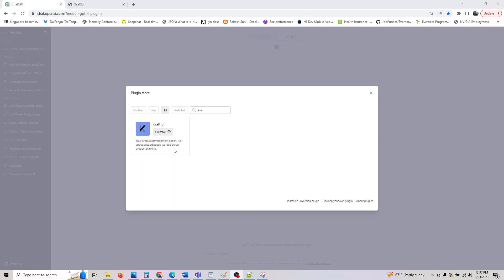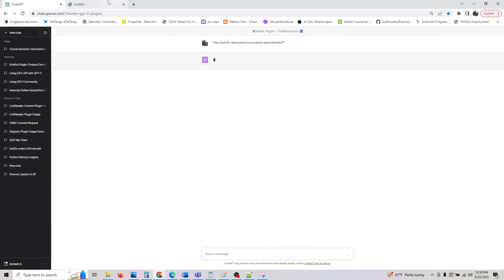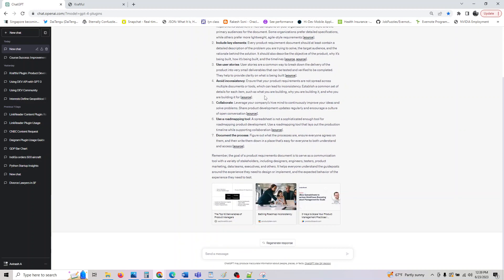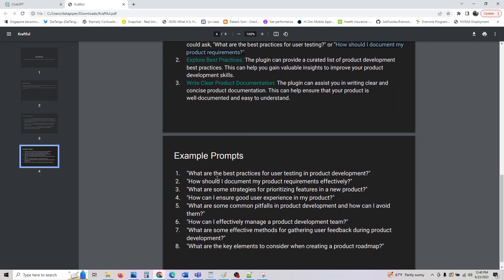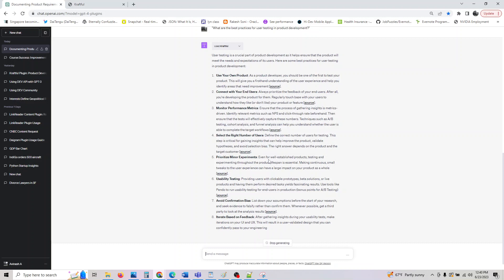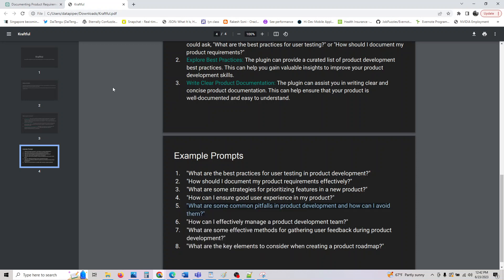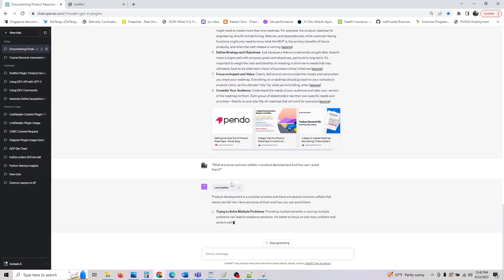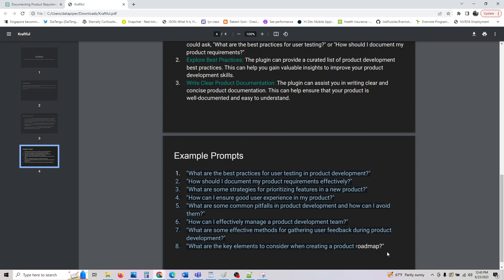Master Product Development with Kraftful ChatGPT Plugin: Your Personal Coach for Best Practices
Welcome to our comprehensive guide on using the Kraftful ChatGPT Plugin - your personal product development coach. This video will walk you through how Kraftful, designed to enhance your product development expertise, can provide access to best practices from reputable sources.

In this video, you'll learn how to:

Ask questions related to product development and get answers based on best practices. For example, "What are the best practices for user testing?" or "How should I document my product requirements?"
Explore a curated list of product development best practices to improve your skills.
Write clear and concise product documentation to ensure your product is well-documented and easy to understand.
We'll also discuss example prompts like:

* Best practices for user testing in product development.
* How to document product requirements effectively.
* Strategies for prioritizing features in a new product.
* Ensuring good user experience in your product.
* Common pitfalls in product development and how to avoid them.
* Effective management of a product development team.
* Methods for gathering user feedback during product development.
* Key elements to consider when creating a product roadmap.

Join us to gain insights from top gurus' product thinking and elevate your product development skills with Kraftful.